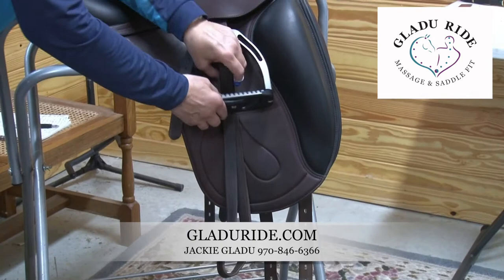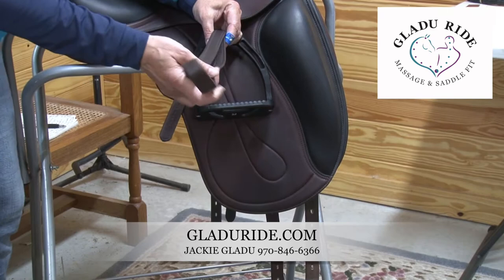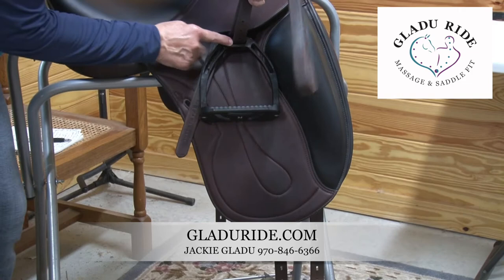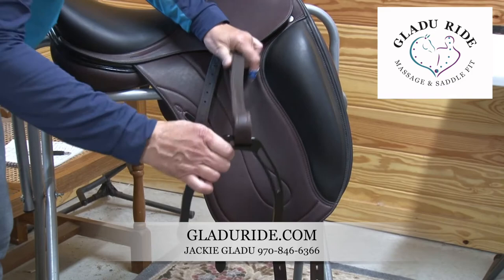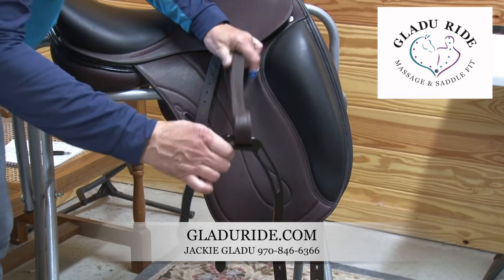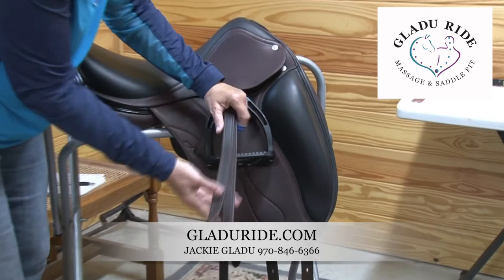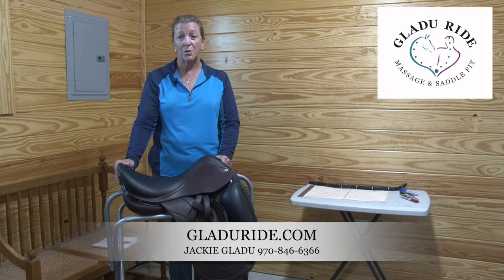Tip # 4 from GladuRide.com Pulling Stirrups Down With Care. Jackie Gladu .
Let Me Help You Be Gladu Ride! Sample of Services Offered:

• Saddle Fitting, Virtually or In Person      $350.00
• Bio Mechanical Evaluation of Horse and Rider, Virtually or In Person $150.00
• Therapeutic Massage Therapy for Horse     $150.00
• Therapeutic Massage Therapy for Rider/Person    $150.00
• Access to Library on Website, Per Month     $  29.95
• Comprehensive Instructional Video, “Saddle Fitting Explained”  $495.00
• Instructional Video, “How & Why to Take Your Horse’s Tracings”  $149.95
• Telephone Consulting for Saddle Fitting, Bio Mechanical Evaluations,
Therapeutic Body Work for Horse and Rider, Instructional Zoom Calls       Call for Details
• Limited Travel Outside Area       Call for Details
• Comprehensive Saddle Fitting Clinics Including Correct Saddle Fitting,
Balancing and Understanding Why/Why Not Your Saddle Fits  Call for Details

Jackie has been a Licensed Therapeutic Massage Therapist for over 21 years for both horse and rider.  She has always focused on finding the origin and cause of asymmetrical balance for the rider and their horse.  Bringing awareness to both horse and rider are a key element for treatment and bringing back symmetry and balance into their structural frame and movement patterns.  Jackie has worked on clients all over the country dedicating her knowledge to specifically help the horse and rider team.  This naturally led Jackie into the very complex field of Saddle Fitting.  She has been Fitting horses and riders all over the United States and Canada for over 8 years, helping them to understand the importance of balance, placement and tree shape for each horse and rider team.   Jackie is also a Reiki Master/Teacher and incorporates Energy Work into all her services as an essential piece to complete healing.  Jackie also has an office locally to work on all her human clients offering various methods of Therapeutic Massage Therapy including Myofascial Release, Ashiatsu Oriental Bar Therapy, Cranio-Sacral, Sports Massage and others.  Jackie also offers other healing modalities including Essential Oils, Natural Pain Relief Options including LifeWave Photo Therapy and the Healy Device.  Please don’t hesitate to reach out to contact her if You have any questions.

Jackie Gladu, LMT
Gladu Ride Massage & Saddle Fit